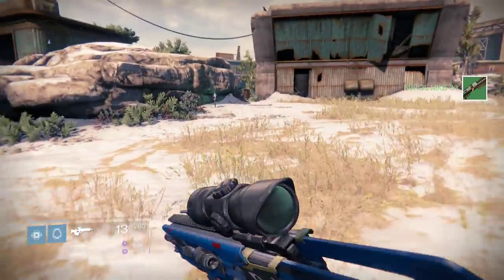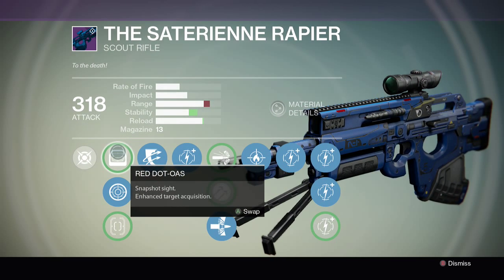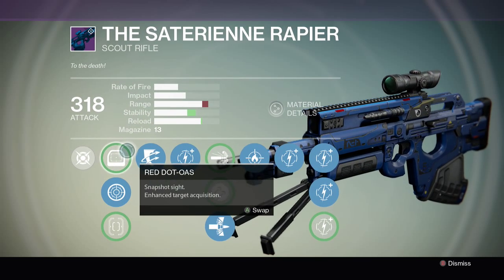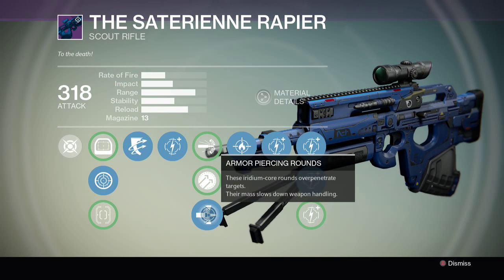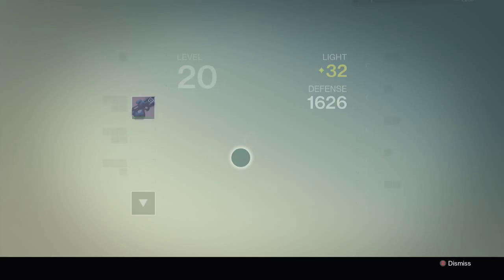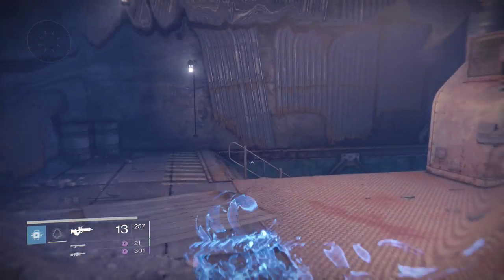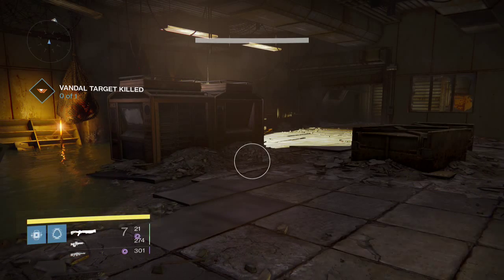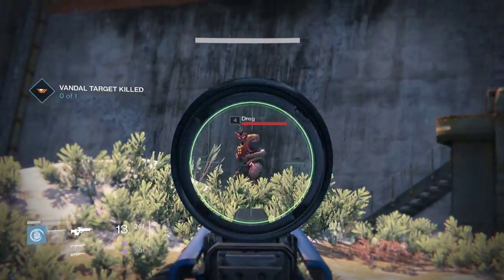Destiny: Legendary Review "Saterienne Rapier"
The best legendary Scout Rifle in the game.